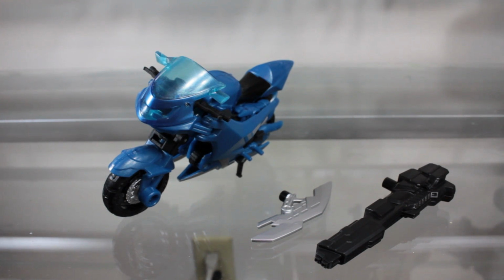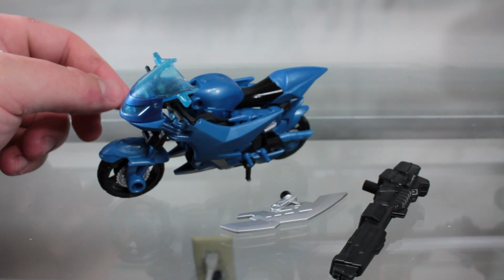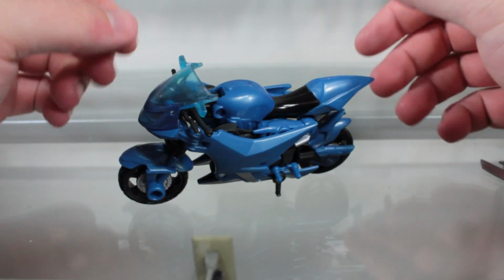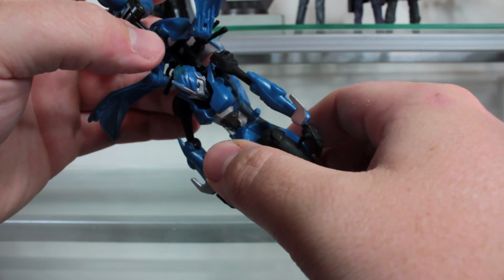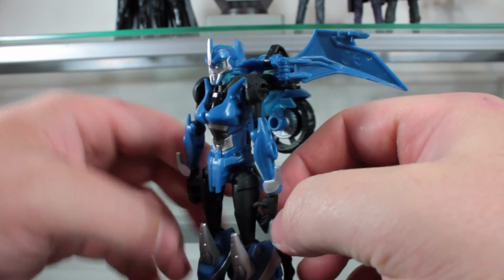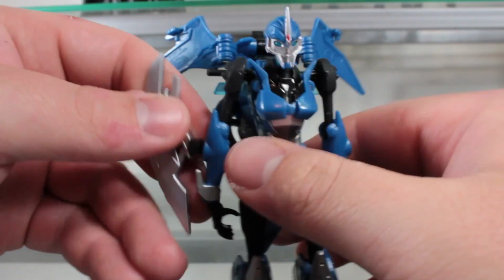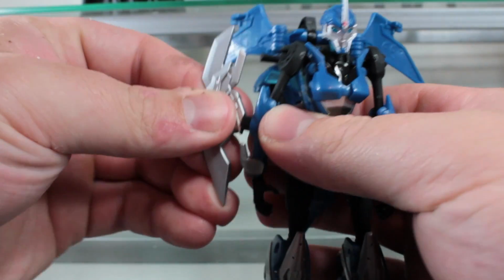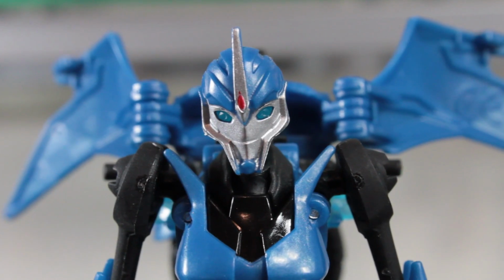Transformers Prime: Deluxe Arcee (Robots in Disguise) - SSJ Reviews 307